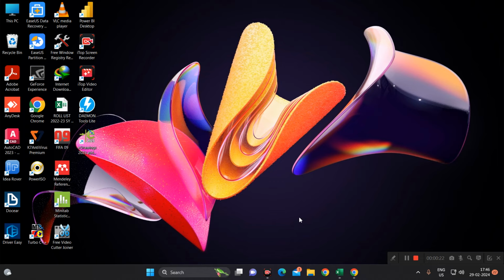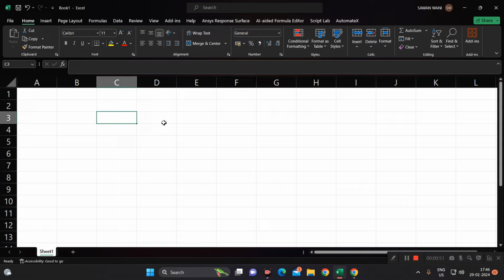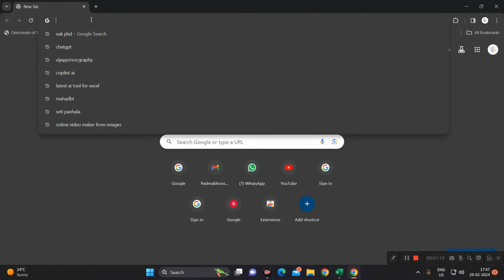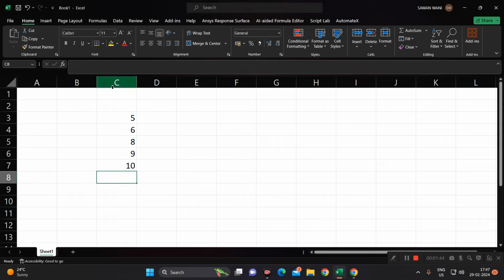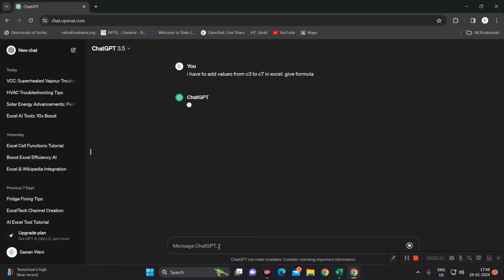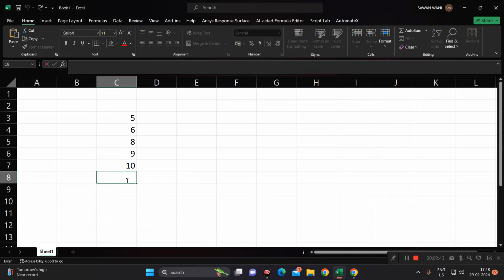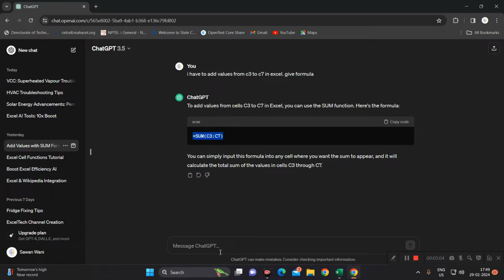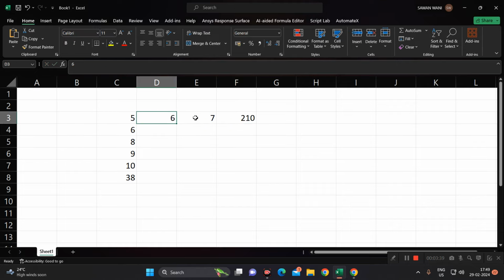How to Integrate ChatGPT into Excel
In this video, we explore the powerful synergy between ChatGPT and Excel, two versatile tools that, when combined, offer a wealth of possibilities for data analysis, automation, and decision-making.

What You'll Learn:

Introduction to ChatGPT: Discover how ChatGPT, a state-of-the-art language model developed by OpenAI, can understand and generate human-like text based on the input it receives.
Excel Basics: Brush up on fundamental Excel functionalities, including data entry, formatting, and formula usage.
Integrating ChatGPT with Excel: Learn how to seamlessly integrate ChatGPT into your Excel spreadsheets, allowing you to interact with the model directly within the familiar Excel environment.
Data Analysis and Insights: Explore how ChatGPT can assist with data analysis tasks in Excel, such as summarizing data, generating insights, and answering complex questions.
Automation and Efficiency: Discover how combining ChatGPT with Excel's automation features, such as macros and VBA (Visual Basic for Applications), can streamline repetitive tasks and enhance productivity.
Practical Examples: Follow along with practical examples demonstrating the combined power of ChatGPT and Excel in real-world scenarios, from financial analysis to project management.
Whether you're a data analyst, business professional, student, or hobbyist, this video will empower you to harness the full potential of ChatGPT and Excel to unlock new insights and drive informed decision-making.

Don't miss out on this opportunity to elevate your data analysis skills and revolutionize your workflow with ChatGPT and Excel!